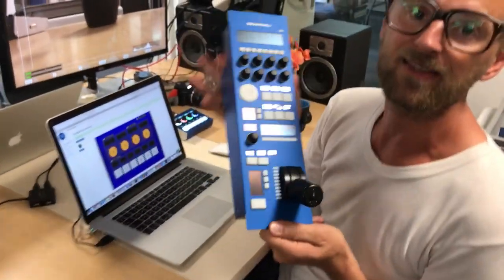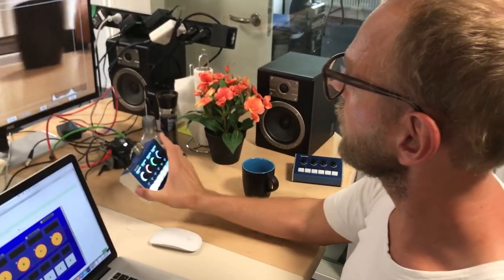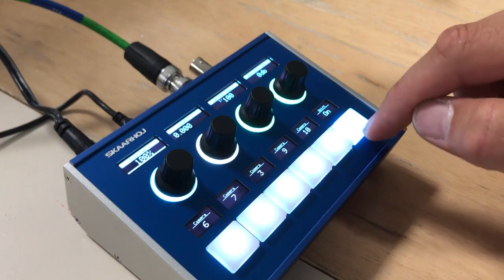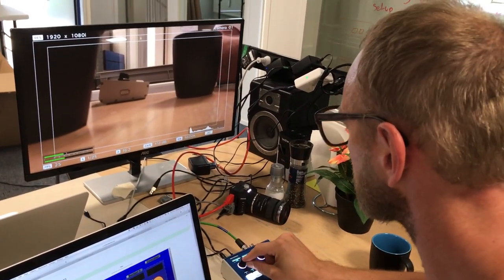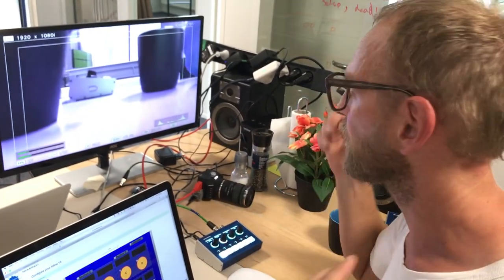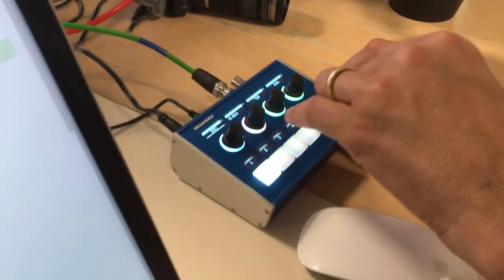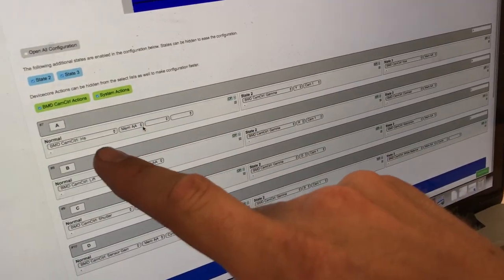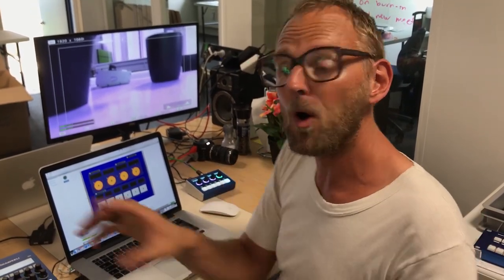Blackmagic Camera RCP controller - super compact and powerful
SKAARHOJ Inline-10 with SDI shield option is the perfect compact shading controller for URSA Broadcast or URSA Mini Pro. It talks directly to the cameras over SDI, is great for portable video production, field use and small OB trucks. Read more below!

What is not mentioned in the video is the 1/4" thread on the backside that makes it even more useful on location. Can be powered by standard 2.1mm DC barrel 12V battery packs.

Also, it's fully UniSketch controller so can be reprogrammed to do tons of other things any time and simultaneously.

for more information.